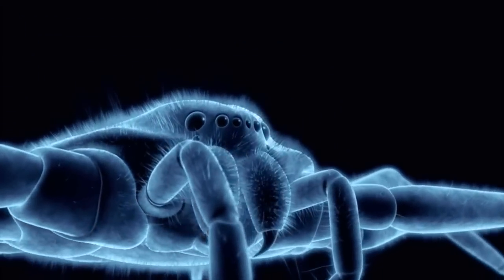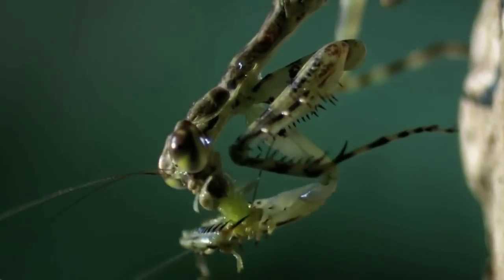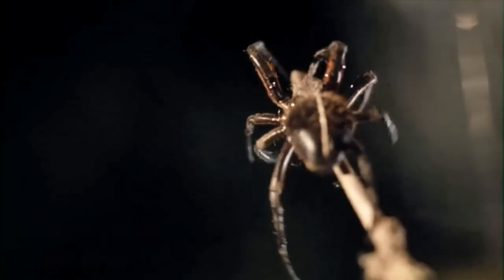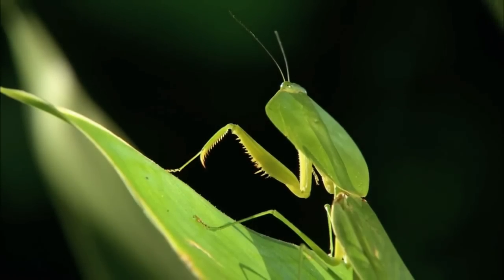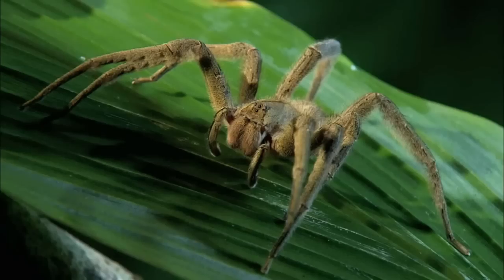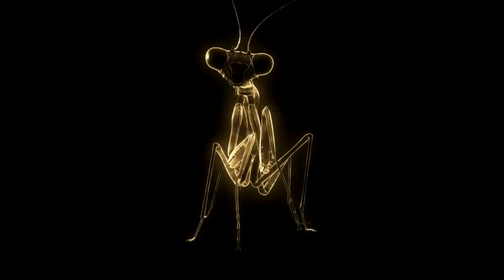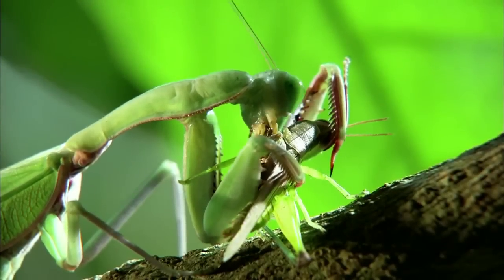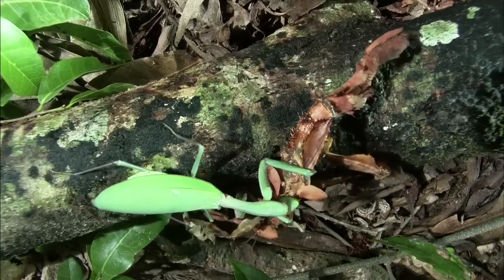When Mantises Attack #1 - MONSTER BUG WARS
Enjoy this assortment of insect showdowns between praying mantises and their various foe.
- Lichen Bark Mantis vs Rock Spider
- Hooded Mantis vs Brazilian Wandering Spider
- Giant Rainforest Mantis vs Spiny Leaf Insect
- Swift Tree Mantis vs House Centipede

★ WHAT is Monster Bug Wars?

This is ringside access to bug-eat-bug gladiatorial contests! Witness some of nature’s deadliest encounters where stings, spikes and deadly venom are wielded with cold-blooded precision.

★ Who will you encounter?

Enter the no-holds-barred, real-life world of spiders, scorpions, centipedes and killer ants fighting to the death. When the Spiny Leaf Insect goes head to head with the Giant Rainforest Mantis it’s an all-out assault where only one survives.

Can the lethal stinger of a Bull Ant overcome the suffocating silk of the Redback Spider?
When a lethal Tree Scorpion threatens a Green Ant colony carnage is certain.
Who survives the showdown between a deadly Desert Centipede and a Desert Trapdoor spider?

Filmed in extreme close-up high definition and illustrated with state-of-the-art CGI, Monster Bug Wars! brings to life nature’s ultimate fight club. Five encounters per episode are accompanied with commentary from Dr. Linda Rayor Cornell University and Dr. Bryan Grieg Fry from The University of Queensland.